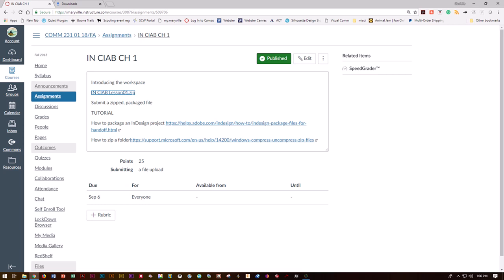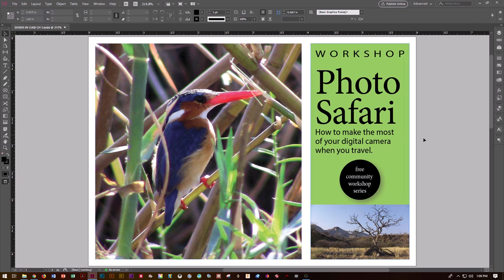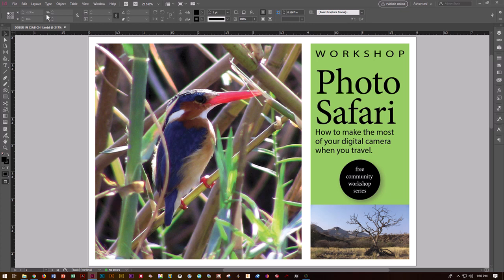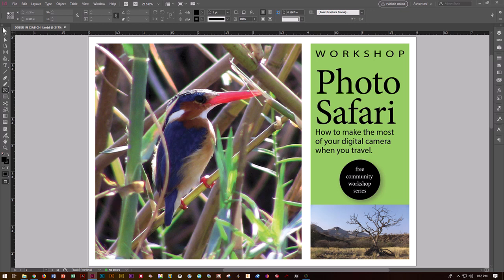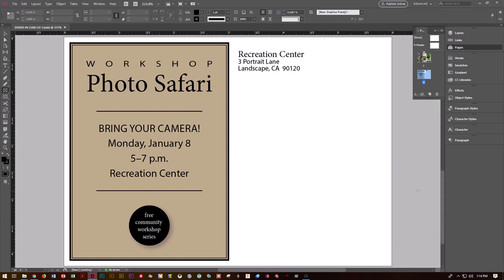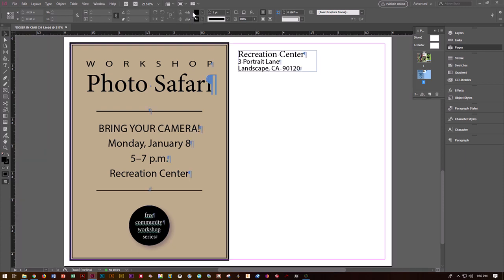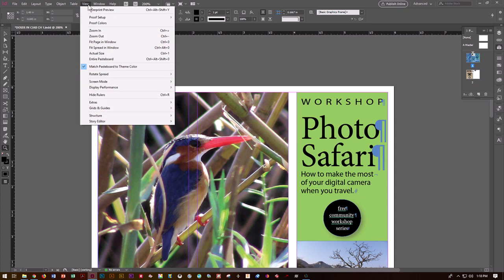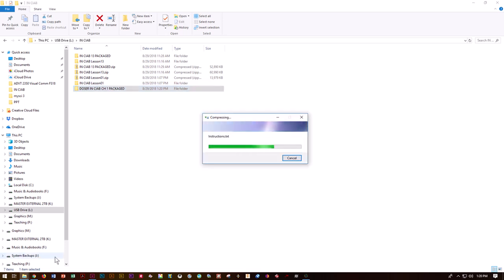InDesign CIAB Overview CH 1 Source